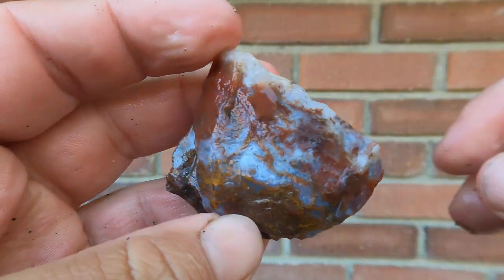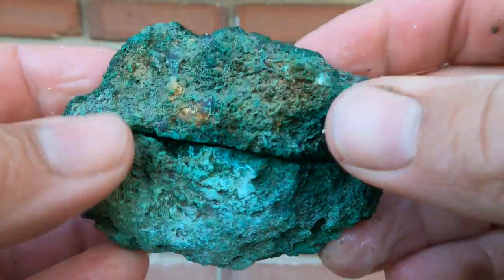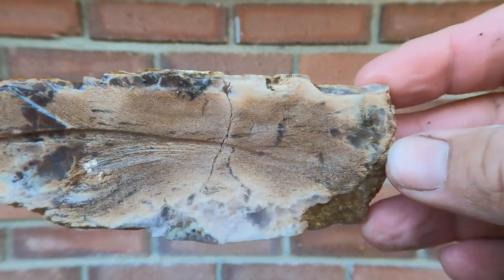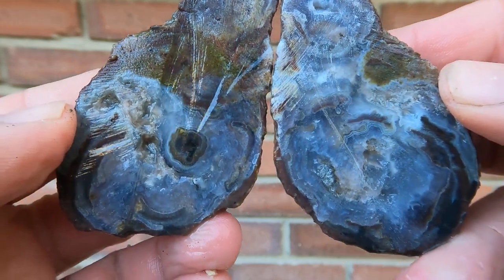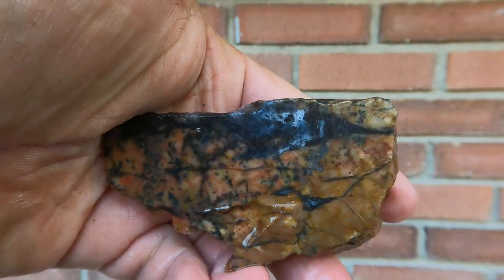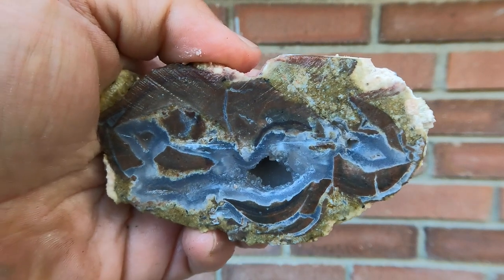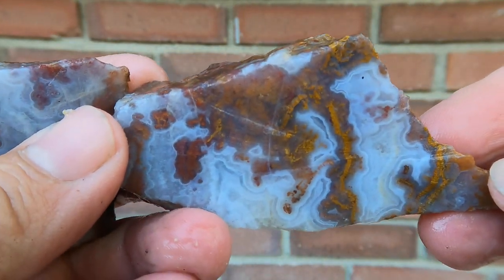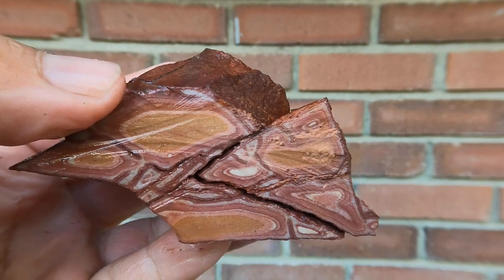Showing Some Rocks I Cut A While Back! Anything Good?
It has been a while since I have posted! I was going to post my first rockhounding video from Grand Junction today, but alas my wife and I were very sick for 5 days straight. I have the footage of the hunt, but have not cut open or washed off the finds for filming. I will have it posted next week! Until then, enjoy the rock cutting I did a while back before moving!